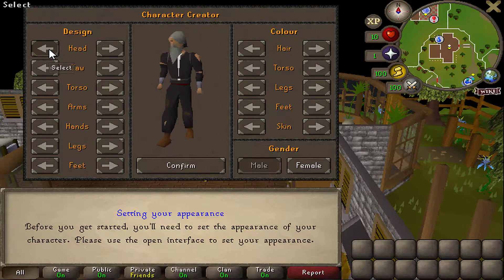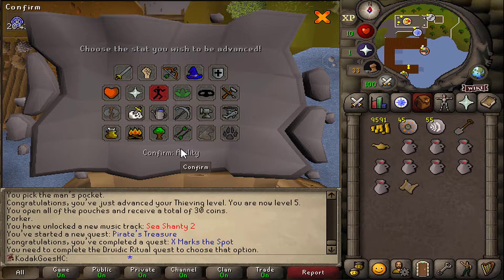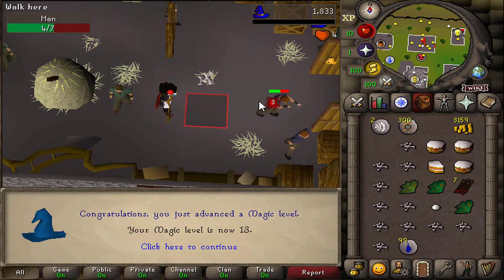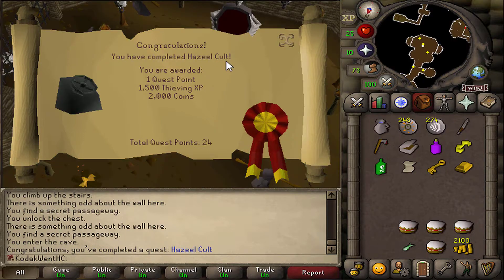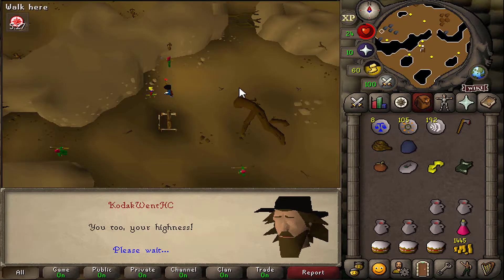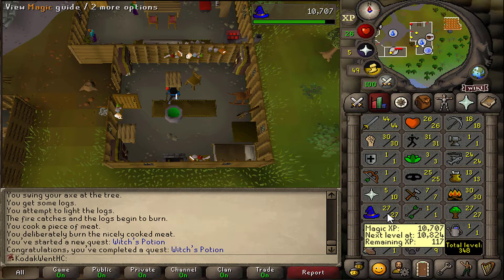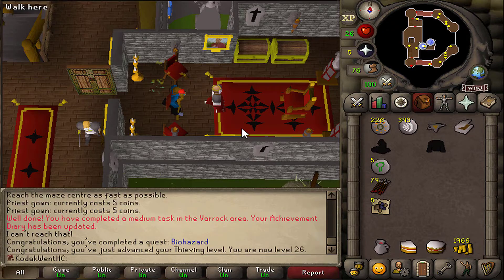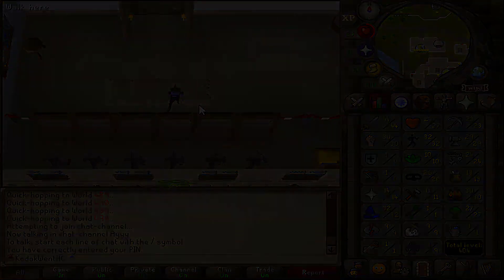Questing is Key | HCIM Progress #1 [OSRS]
First time starting an ironman. Let's see how this goes